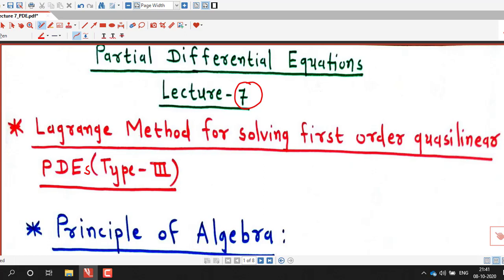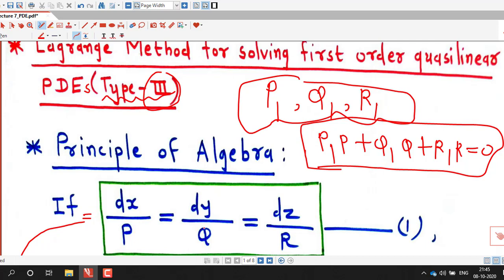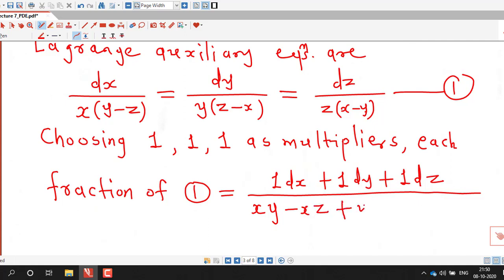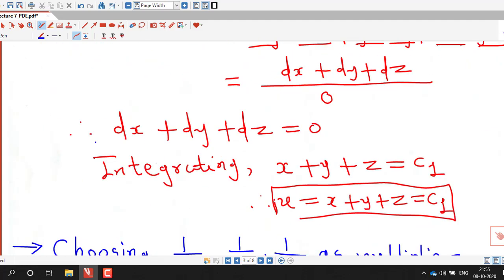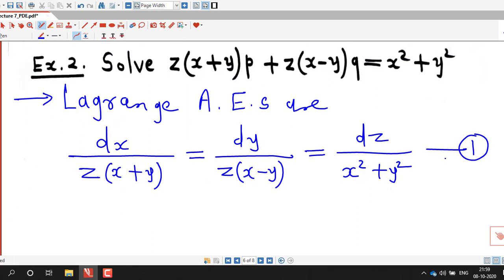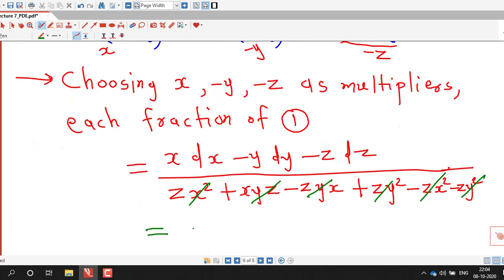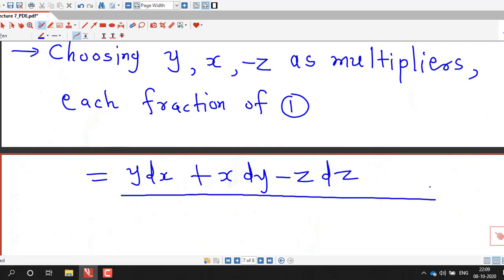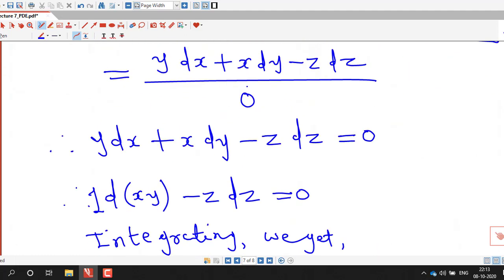Lec7/Partial Differential Equations/Lagrange Method for Solving Quasilinear PDE(Type-3)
In this lecture, we explain how to select appropriate set of multipliers to solve Lagrange auxiliary equations with the help of two examples.